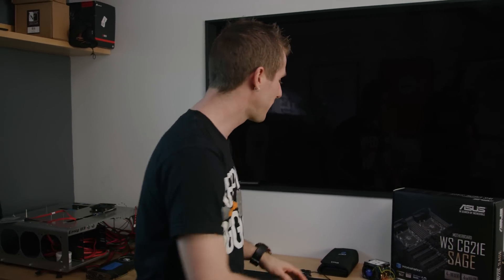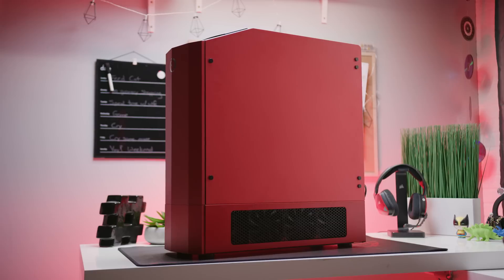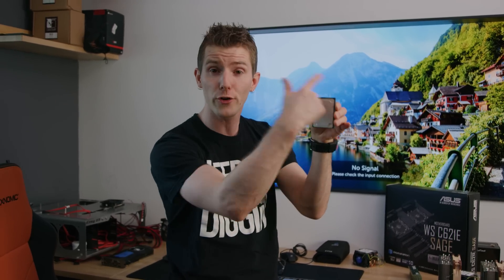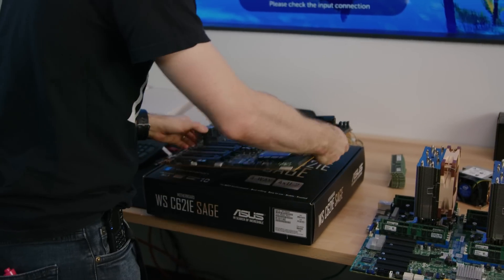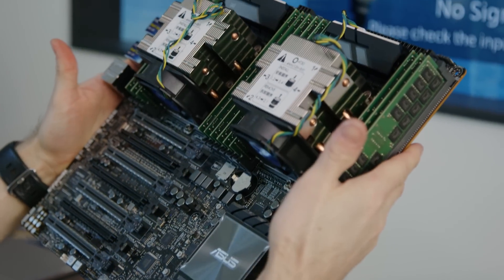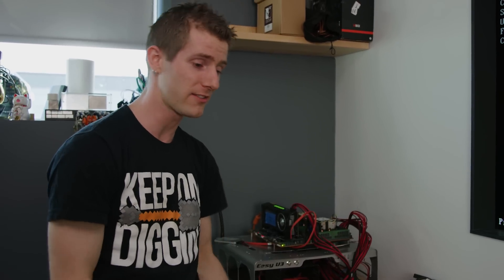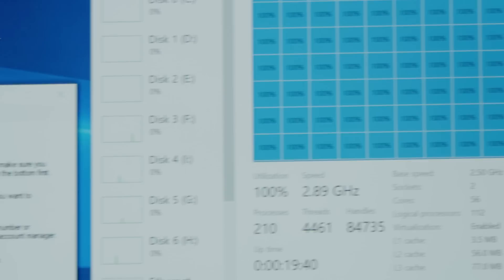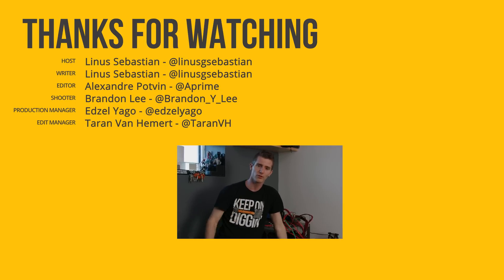56 Cores in ONE SYSTEM! - HOLY $H!T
Ting: Receive an extra $25 credit when you sign up
ORIGIN PC: Check out ORIGIN PC Gaming Desktops and Laptops, using Samsung's 960 PRO NVMe SSDs